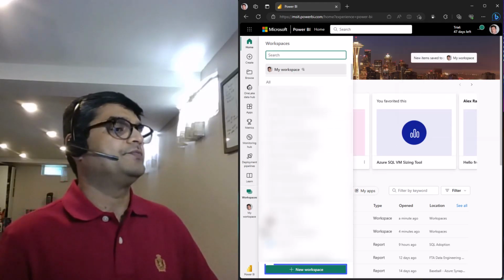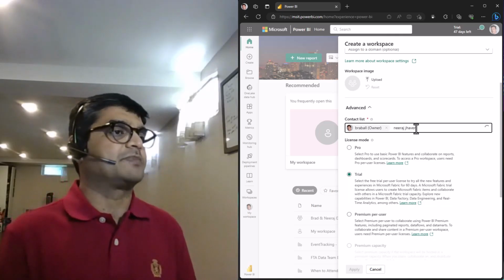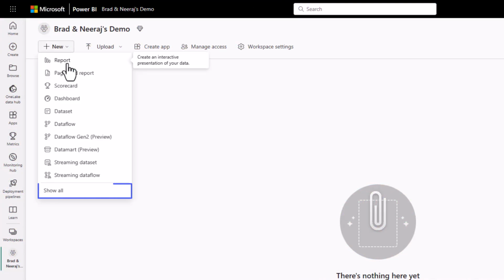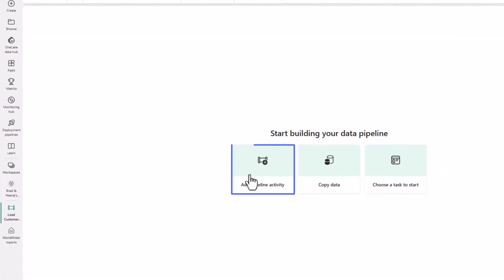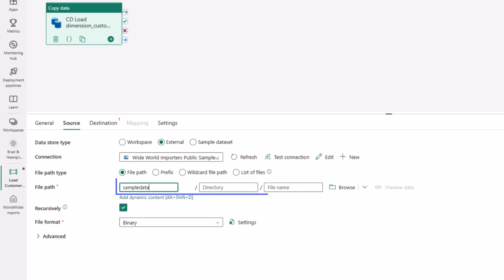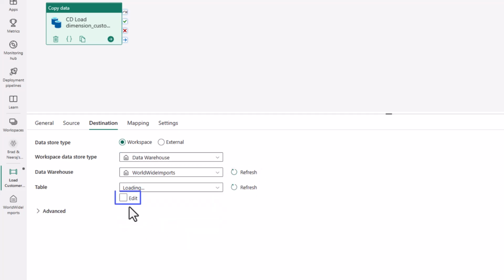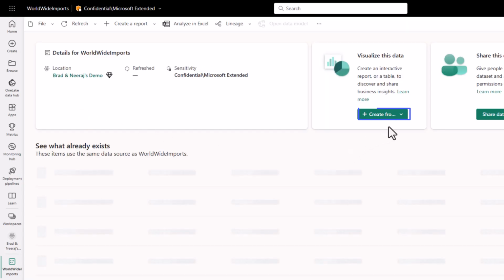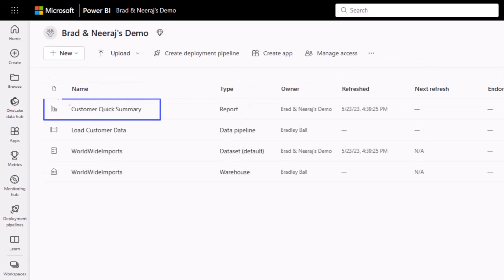Introduction to Microsoft FABRIC!! How to Enroll, How to Opt in, How to build a Data Warehouse!!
​@SQLBalls & Neeraj Jhaveri walk you through how to Opt in, how to make sure your tenant Admin knows how to enroll into the preview, how to create a data warehouse, a pipline, ingest data, create and save a report in MicrosoftFabric !!!

Chapters
00:00 Introduction
01:03 How to Sign Up for the Microsoft Fabric Free Trial
01:27 Create a Workspace
02:43 Create a Fabric Data Warehouse
03:05 Create a Pipeline to Ingest Data
04:51 Run the Pipeline and & Ingest Data
05:13 Use our Data Set to Auto Generate a Report
06:37 POWER BI ADMINS HOW TO OPT IN!!

Read the announcement and send this to your friends, family, coworkers, hair stylist, mechanic, and more

Fabric Tutorials: End-to-end tutorials in Microsoft Fabric - Microsoft Fabric | Microsoft Learn

Fabric on Microsoft Learn: Get started with Microsoft Fabric - Training | Microsoft Learn